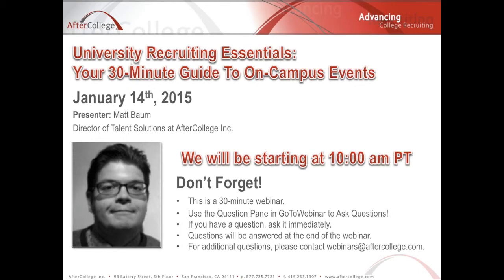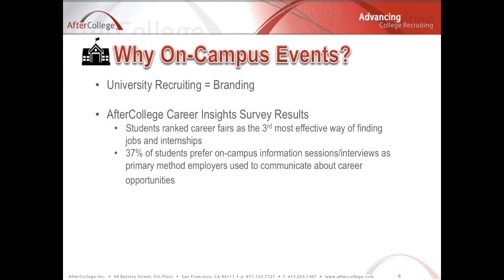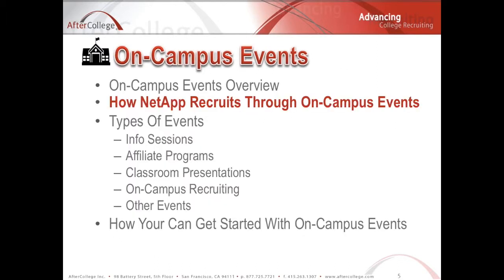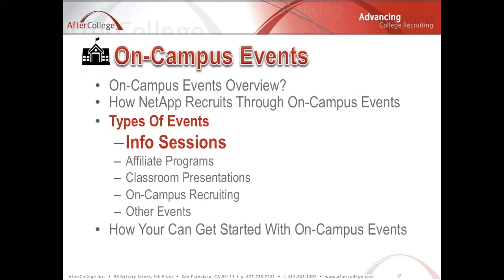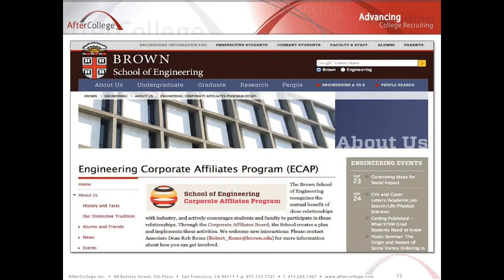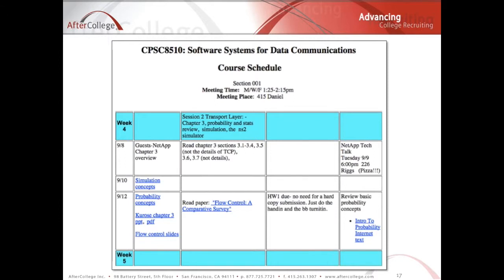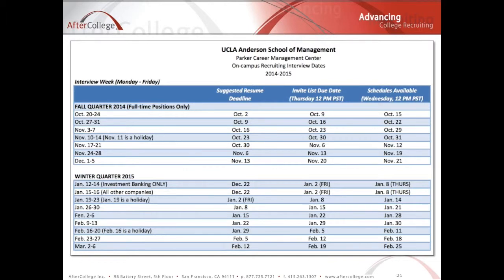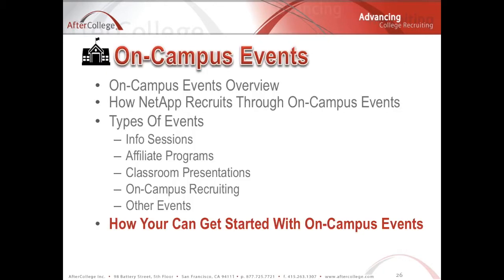University Recruiting Essentials: 30-Minute Guide to On Campus Events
University Recruiting is about building a brand that engages the students you want to attract – as early as freshman year.

Experienced university recruiters start early, building relationships with students as they enter college, so that by the time the student is deciding where to work, the employer has already made their mark. Aside from these employers, everyone else is struggling to compete.

Listen to this webinar to learn:
-Why on-campus events should be part of your university recruiting strategy
-What other events besides career fairs can be core branding tools
-How NetApp started using on-campus events to become an elite recruiter
-How your company can get started with on-campus events